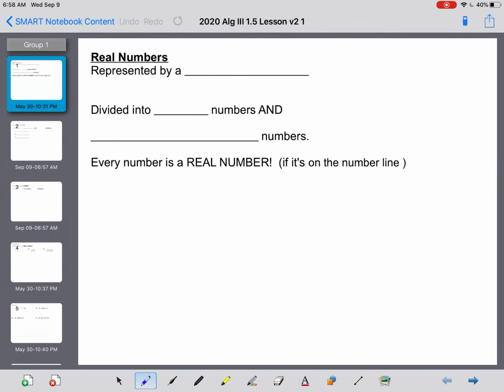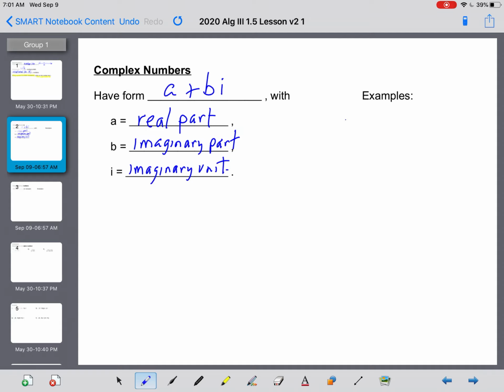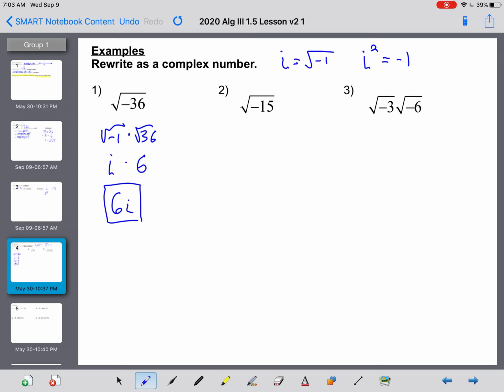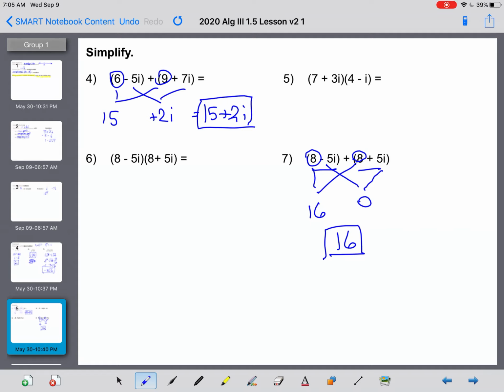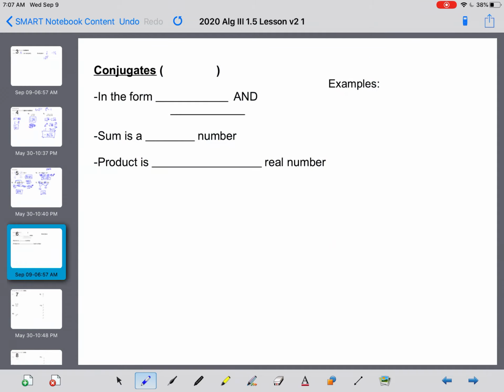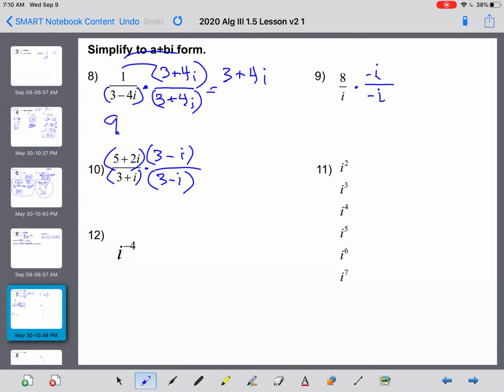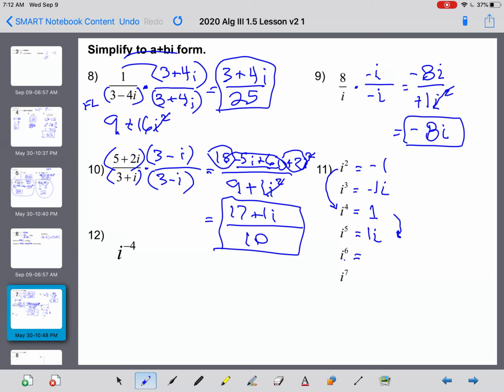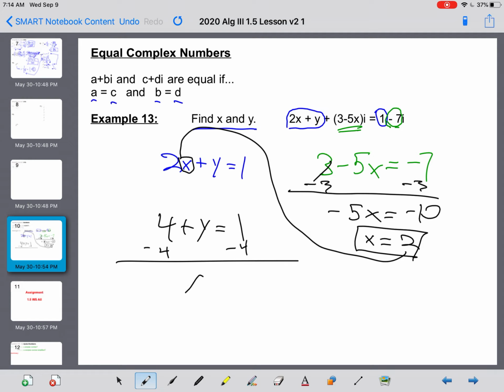Alg III 1.5 Lesson with Mr. C